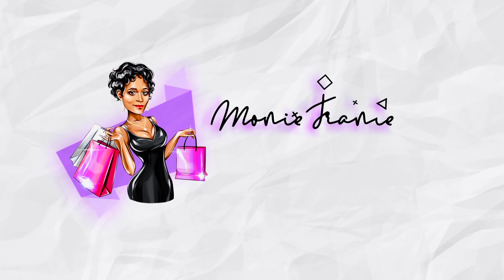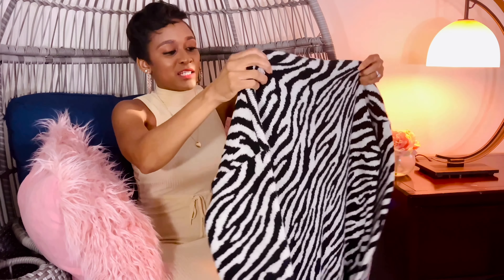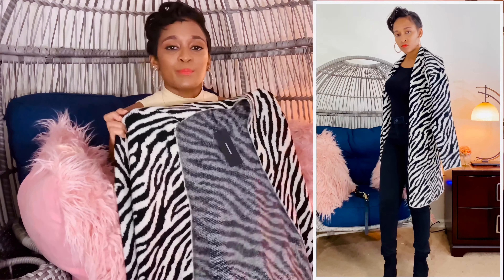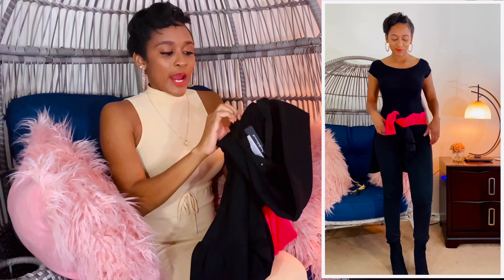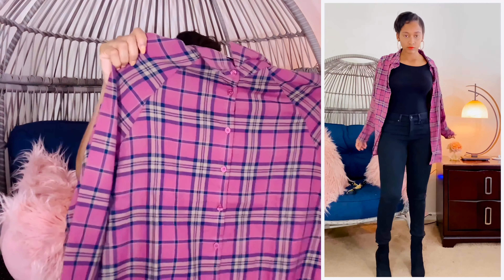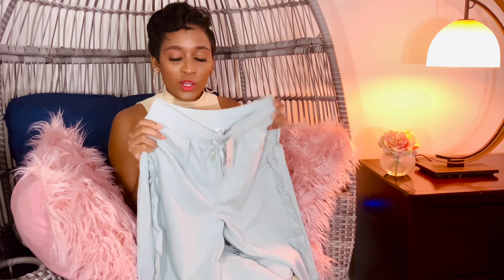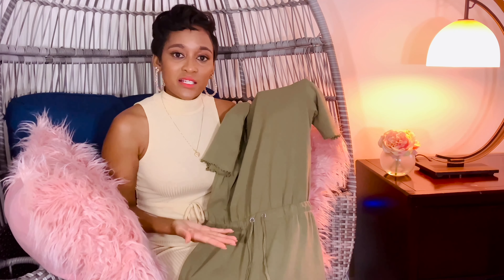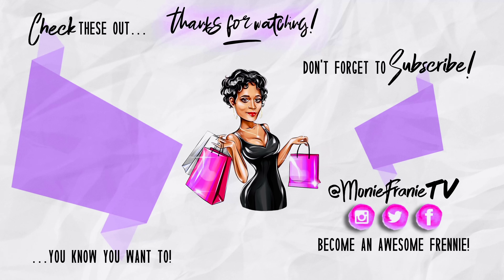FALL FASHION | ASOS TRY-ON HAUL | What I'm Wearing in Fall 2020! 🍂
💜 HI FRENNIES!

Here is  a fall haul for you from one of my favorite stores. These pieces could also be used for back to school. Fall is not my favorite  season but I'm trying to get into it for the fashion. 😎

💜Follow on Instagram for more Fall Fashion looks: @MonieFranieTV